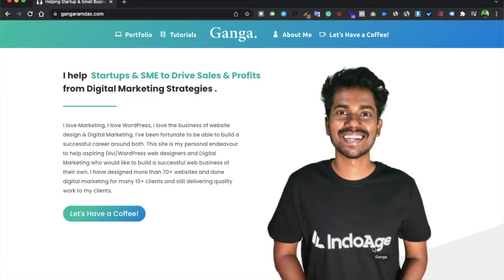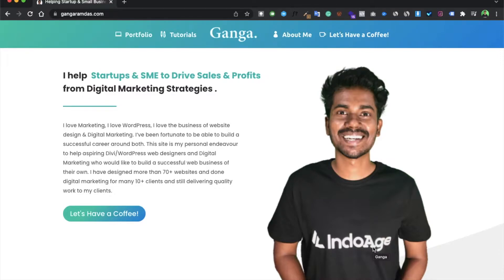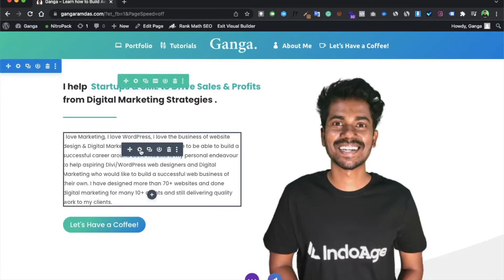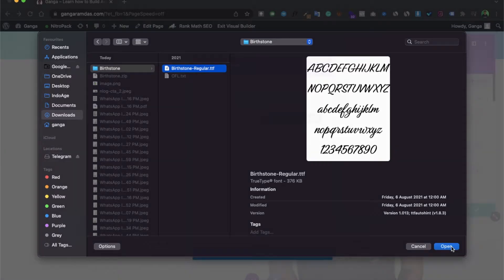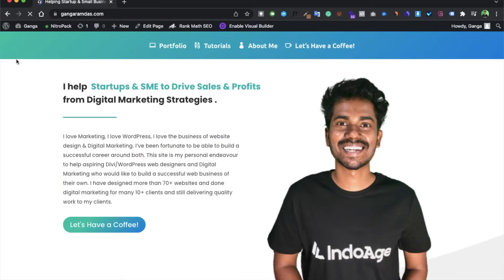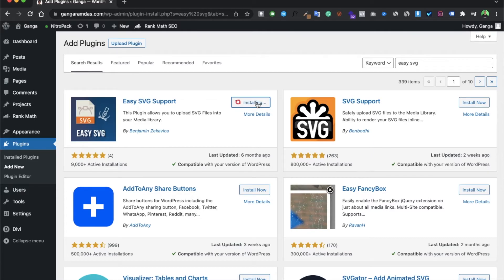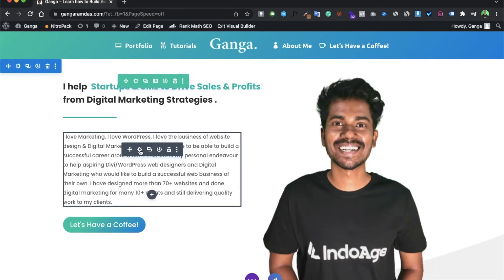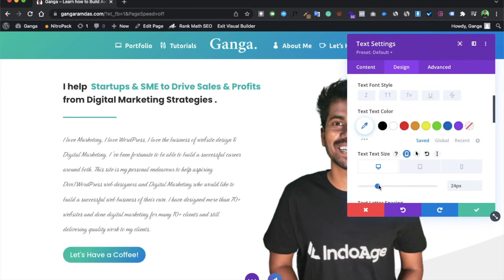How to Upload Custom Fonts to Divi Theme -This Filetype is not permitted.. FIXED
In this tutorial, we are doing to learn about the how-to upload custom fonts to Divi theme and how to fix the error - This Filetype is not permitted...".